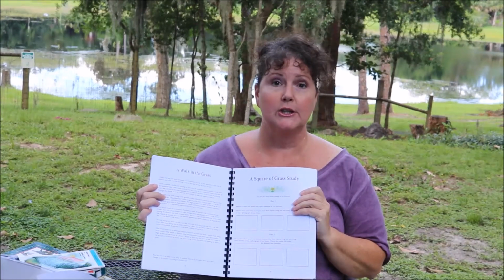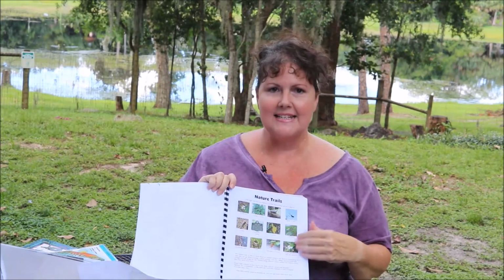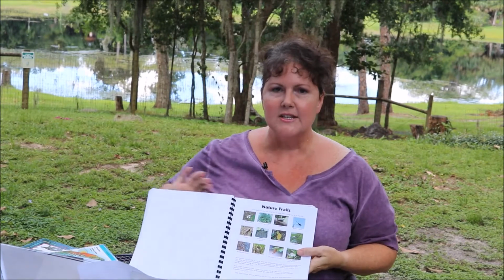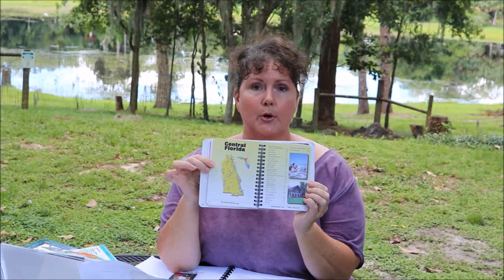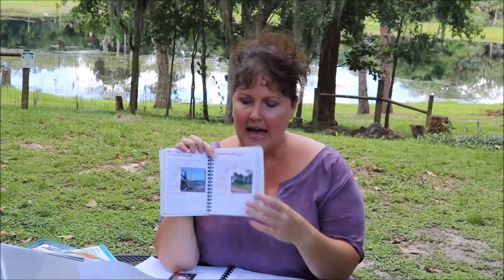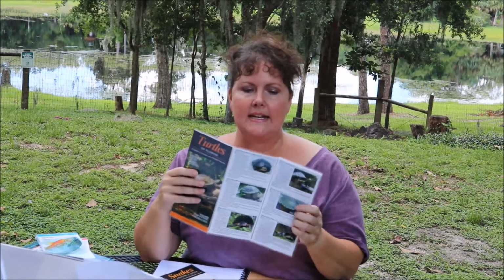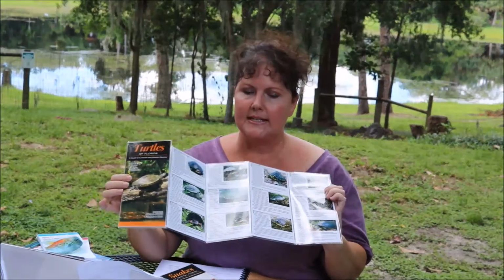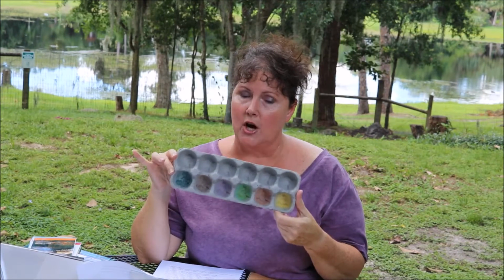blaze academy lesson 3